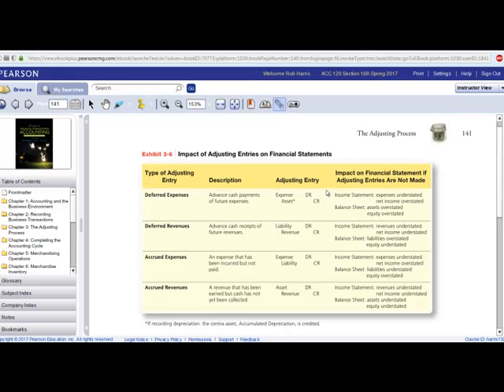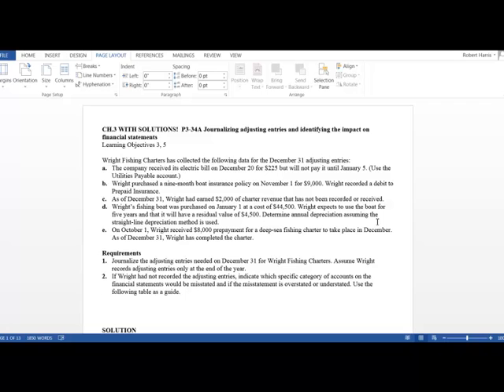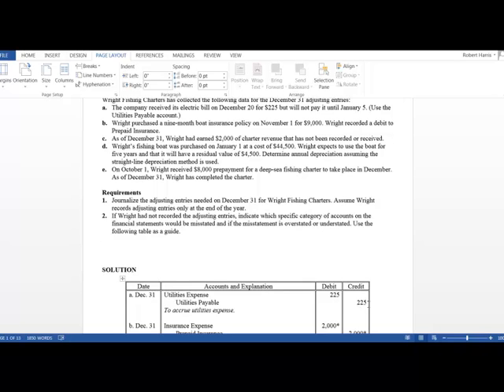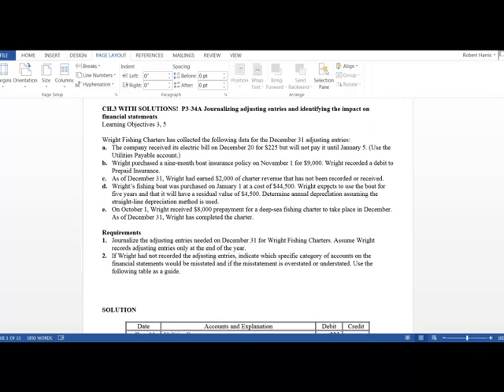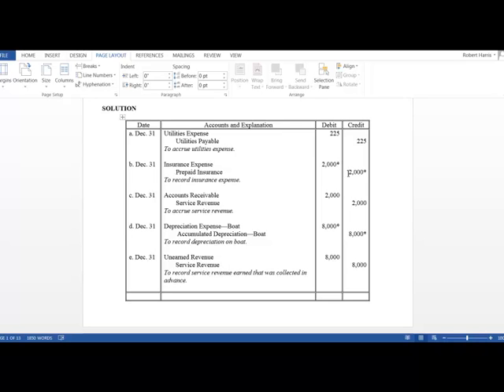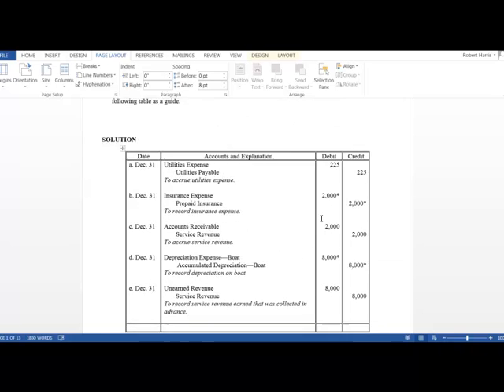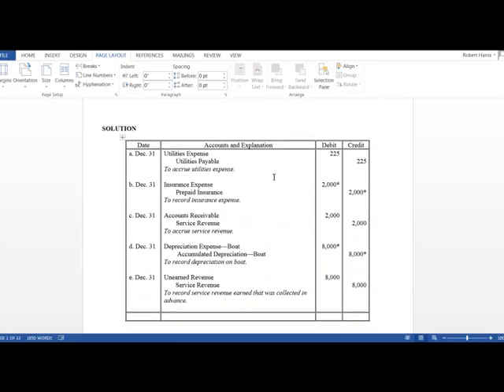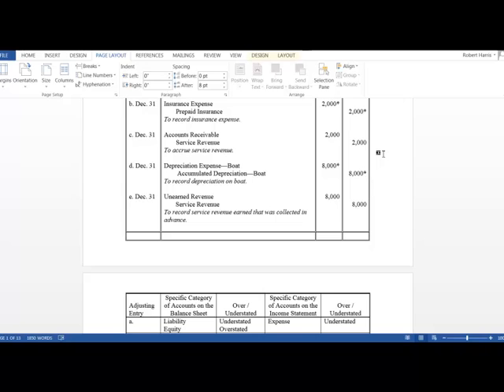Chapter 3 Overstated vs Understated